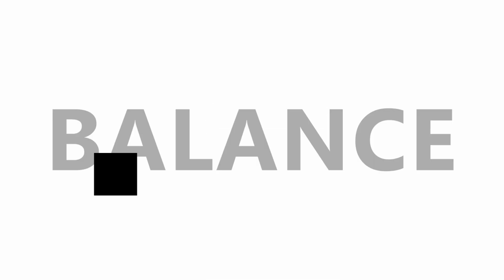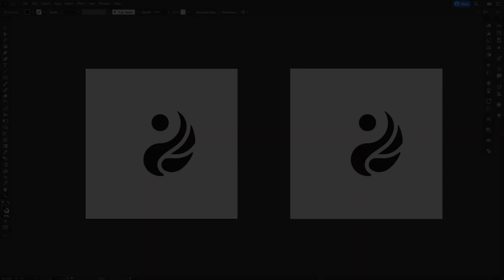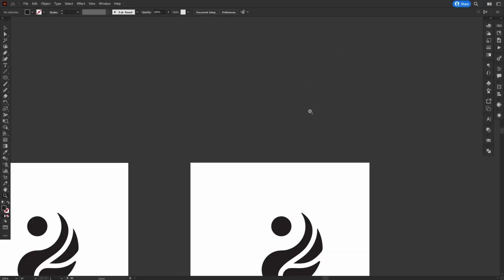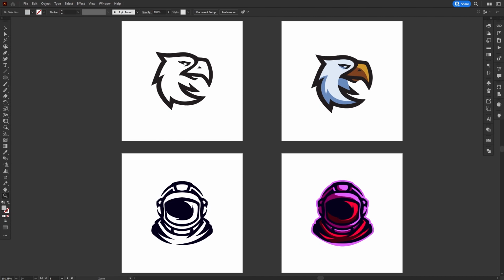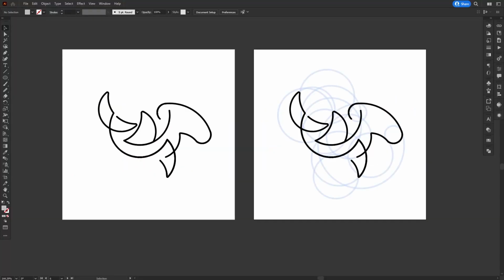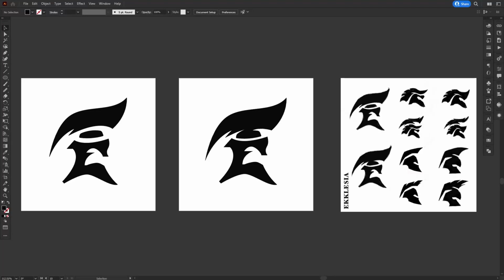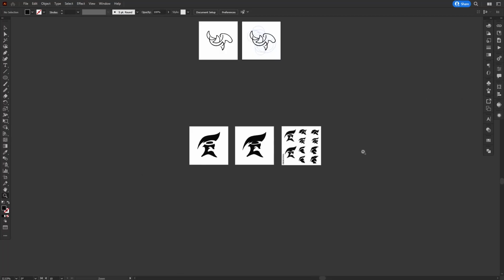Proof Check Your Logo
As a designer, we've all come across a point in the design process where we're not sure about the final product. In this video I go over a few tips I use to figure out what I can fix! How do you approach these problems? Let me know down below!

Do you need designs, motion graphics, logos or other design elements?